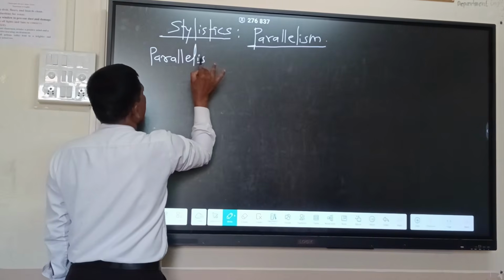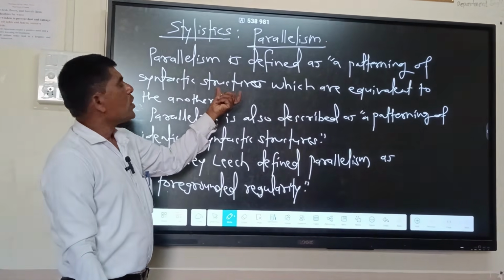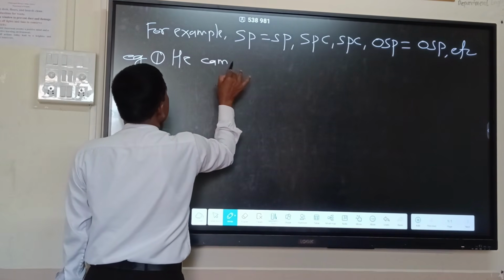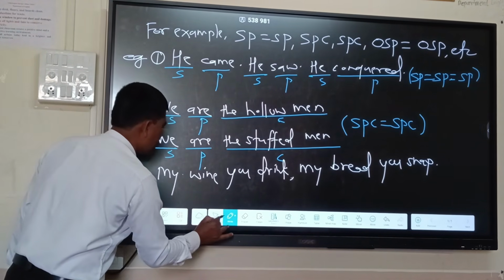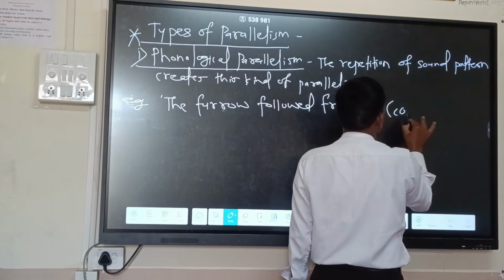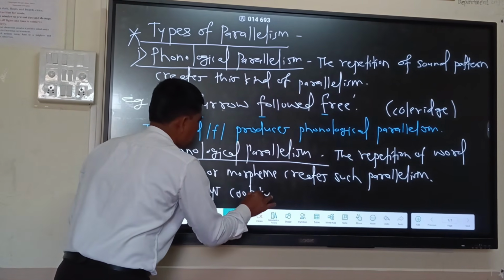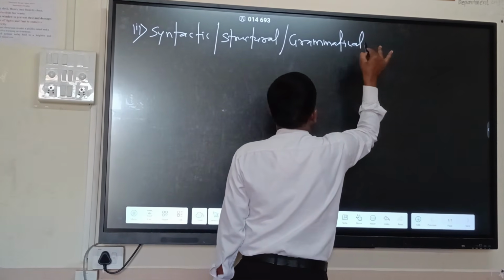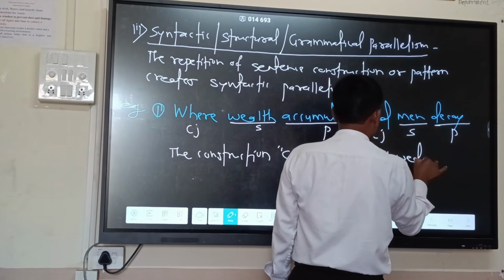Parallelism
Parallelism is defined as "a patterning of syntactic structures which are equivalent to the another."Geoffrey Leech defined Parallelism as "foregrounded regularity".
eg .I kissed thee ere I killed thee (Shakespeare, Othello)
Here the construction " SPO" is repeated to foreground the subject matter.